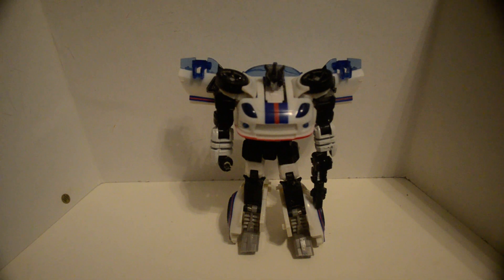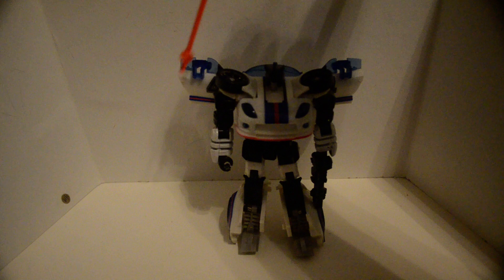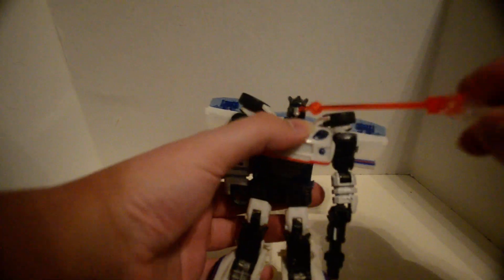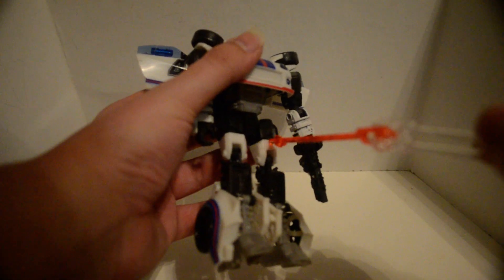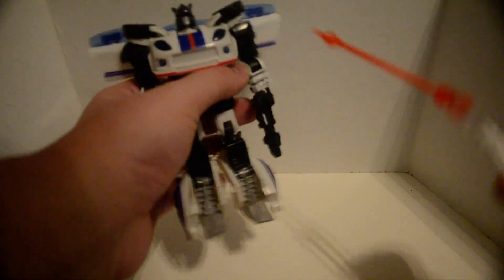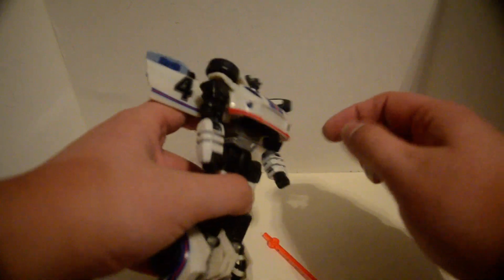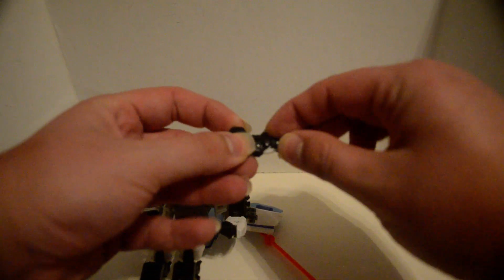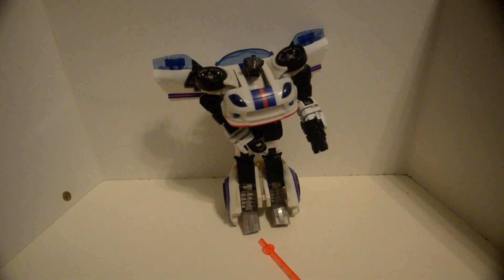generations:RTS: special ops jazz bot mode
the only special ops jazz does is going to every concert in the usa